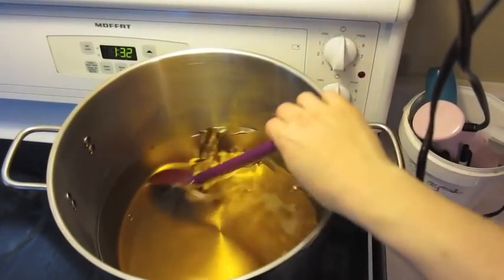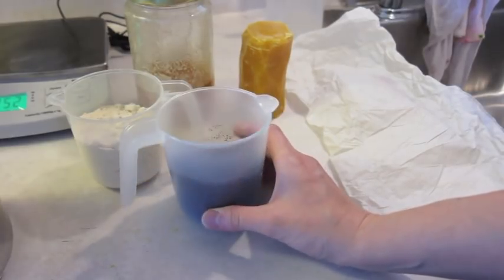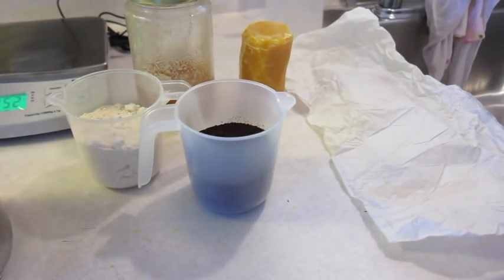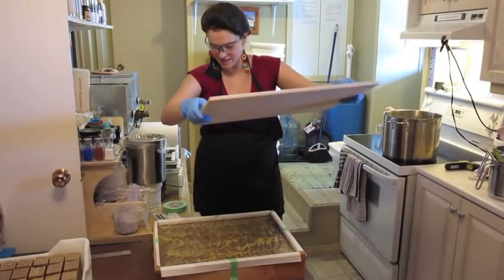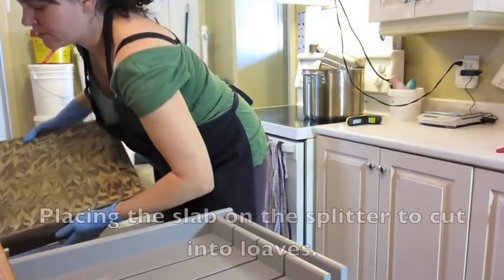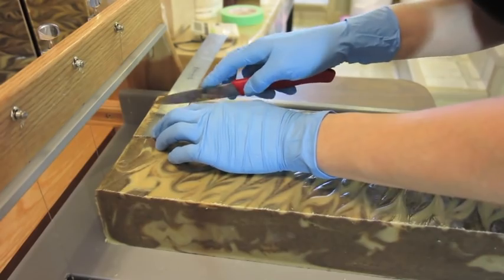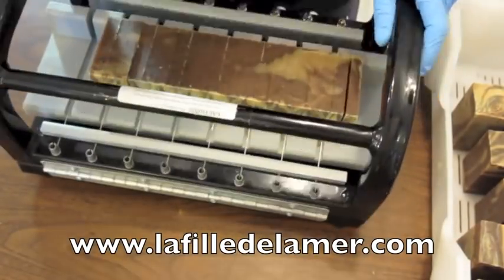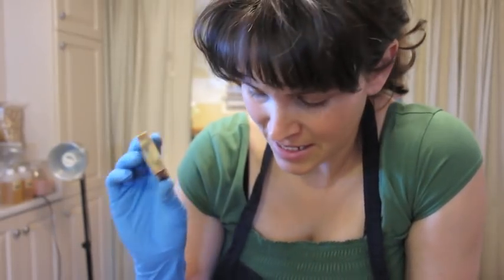Strong Brewed Coffee Cold Processed Soap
For all of you coffee lovers out there, here is how we make our "Strong Brewed Coffee" soap! We have been making this soap for over 10 years now and it's still a classic in the shop! I'm happy to be able to offer it online as well.

Enjoy the soap making process!

My favorite soap making tools:
Coconut Oil

When you "like" us, select to "receive notifications" if you want to stay up-to-date!